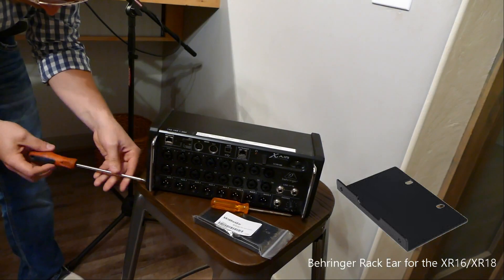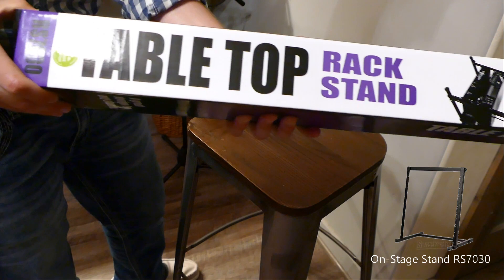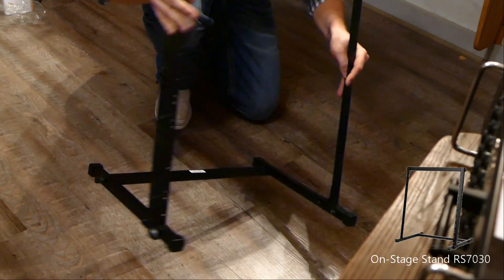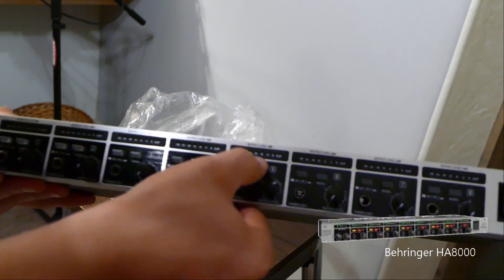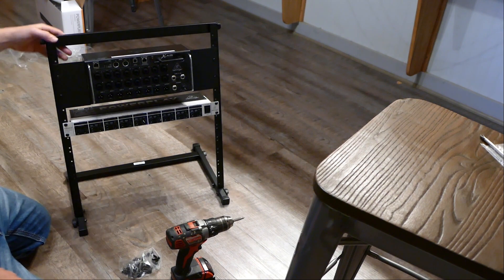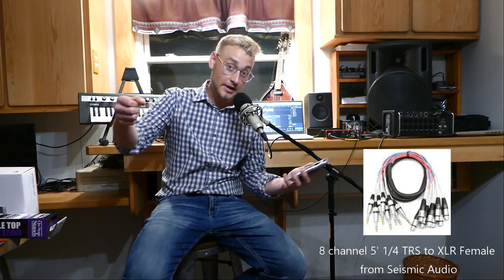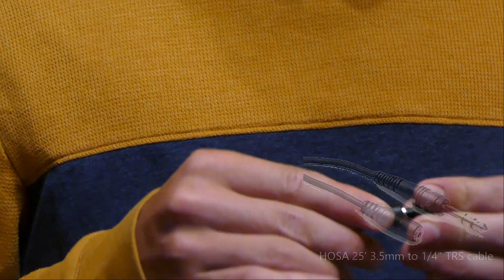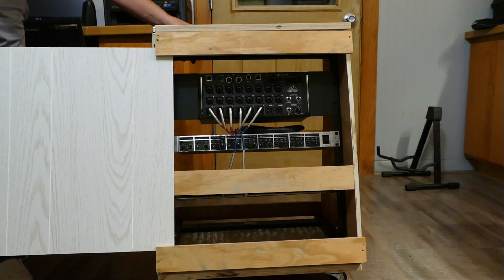Setup the Behringer XR18 and HA8000 as a Portable and Cost Effective Stage Rack with IEMs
How to setup and get a portable stage rack using the Behringer XR18 and the Behringer HA8000. Have up to a six separate aux channels for six separate in ear monitor mixes besides the main outputs.

This video includes:

Detailed explanation of how to assemble the XR18 on stage rack using rack ears

Un-boxing of the HA8000 and mounting it to a stage rack

How to wire the the XR18 to the HA8000 for high quality iIEMs (ear monitors)

Hosa MHE-325 3.5mm TRS Female to 1/4-inch TRS Male Extension Cable - 25 foot

KZ ZS10 Pro, Linsoul 4BA+1DD 5 Driver in-Ear HiFi Metal Earphones with Stainless Steel Faceplate, 2 Pin Detachable Cable (Without Mic, Black)